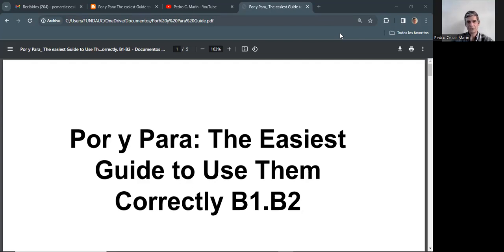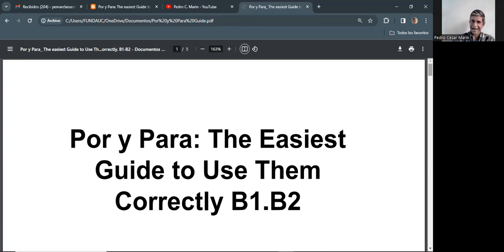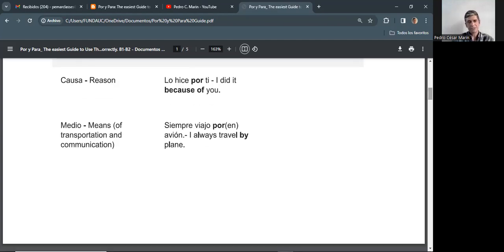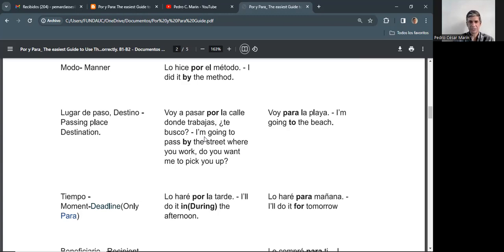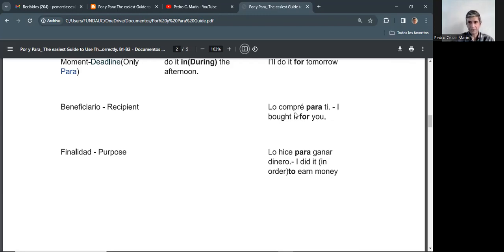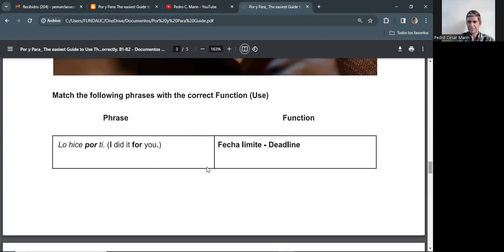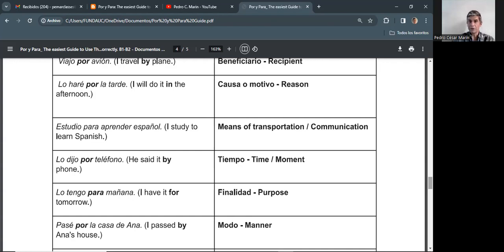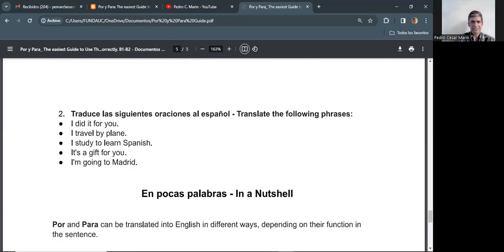Por y Para: A Brief Guide to Use Them Correctly. B1-B2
Hi everyone,
Welcome to a new video. Por y Para are the subject in this one and I've tried to make it the easiest I could, you can also read the written lesson at my Blog Costa Tropical by Pedro C Marin
¡Cuídense, hasta la próxima!